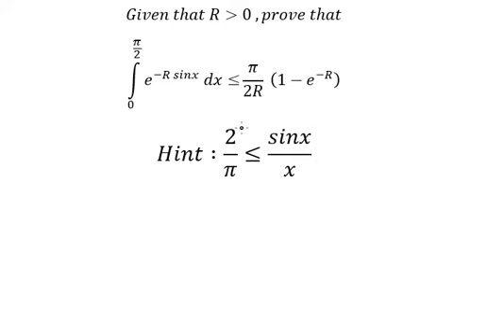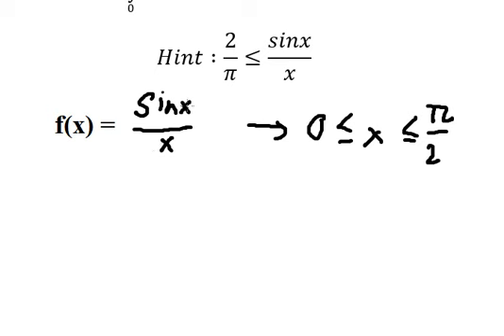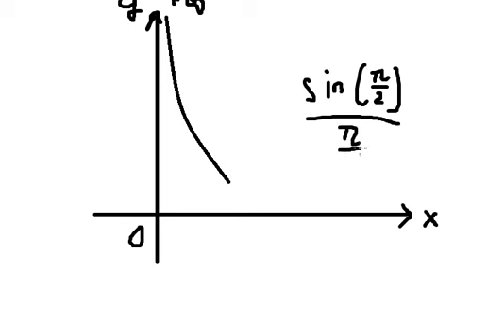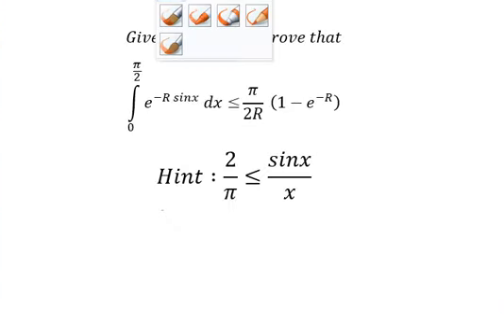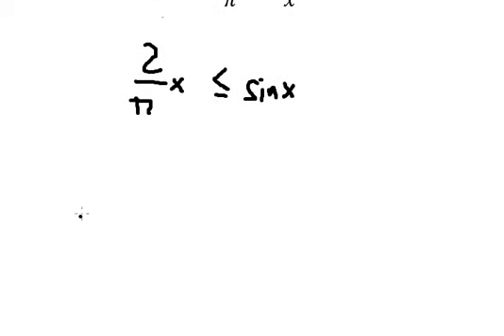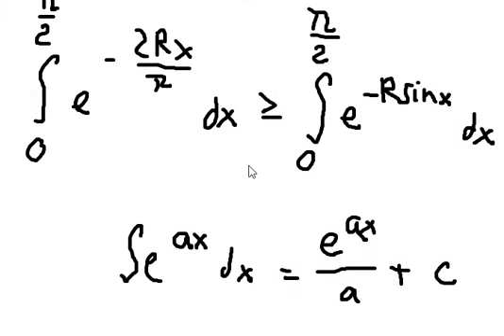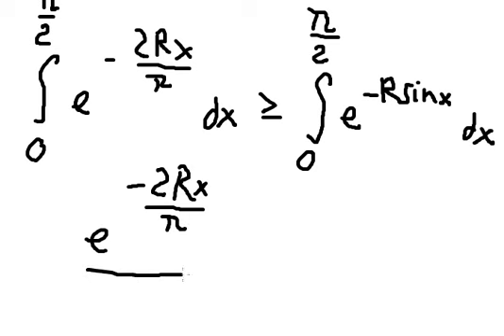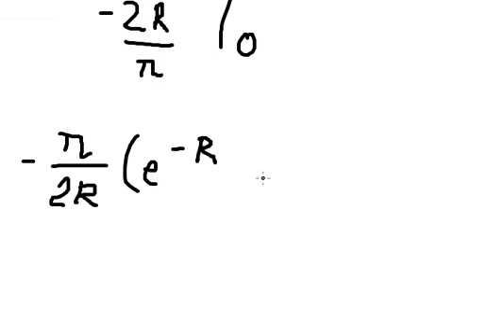Calculus: Given that R≫0 ,prove that ∫ 0^(π/2) e^(-R sinx) dx≤ π/2R (1-e^(-R) ) Hint∶2/π≤sinx/x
This question has solved full and how to find them in step-by-step